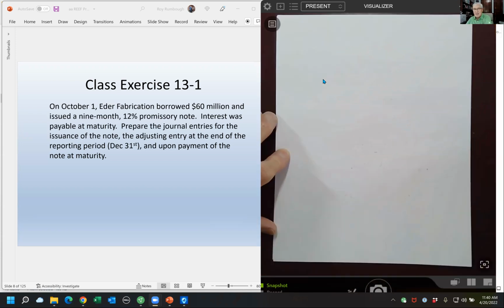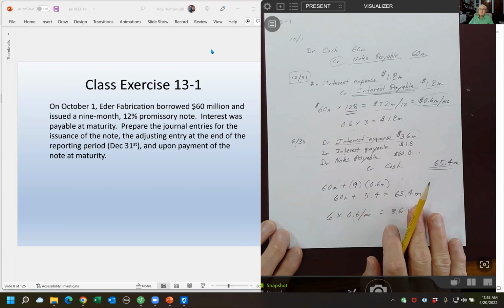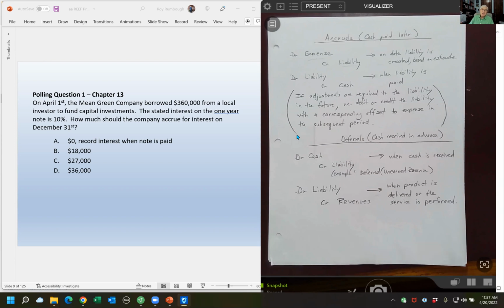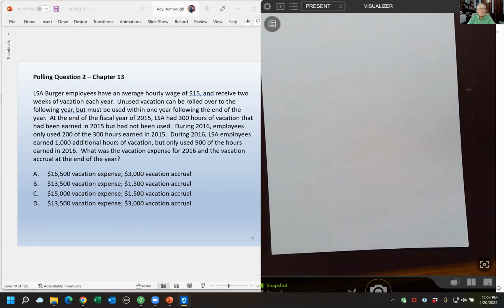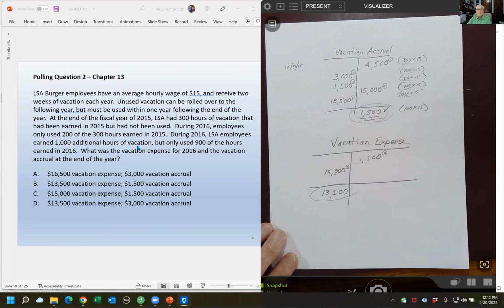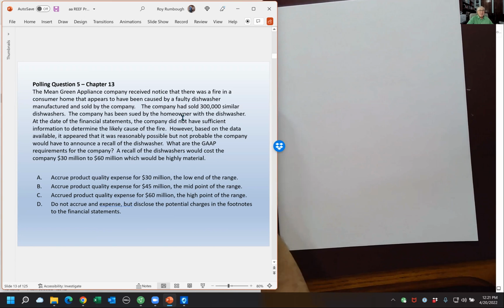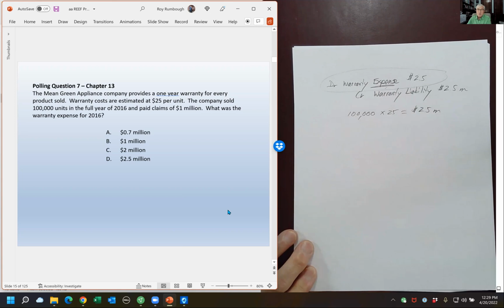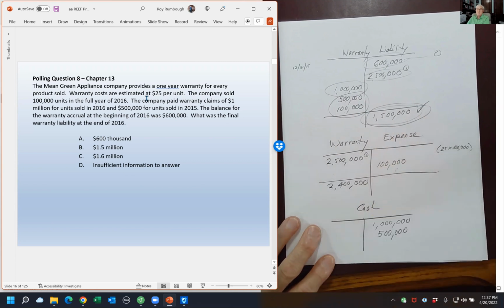Intermediate Accounting: Current Liabilities and Contingencies Problems (13b)